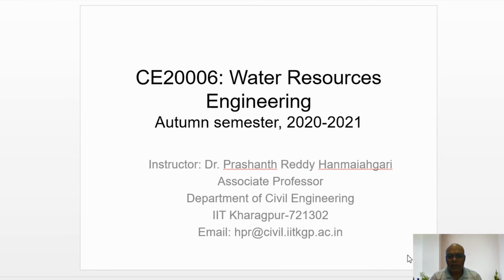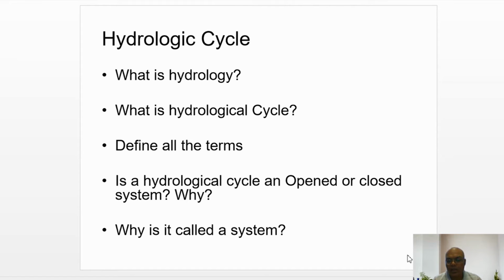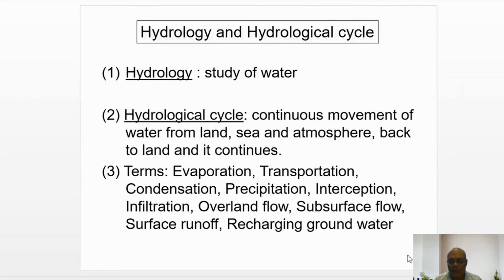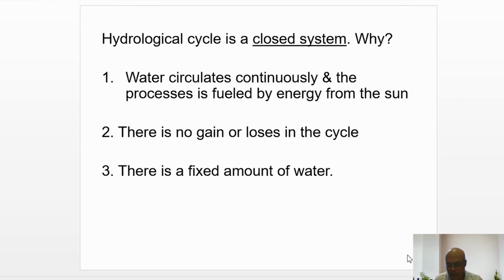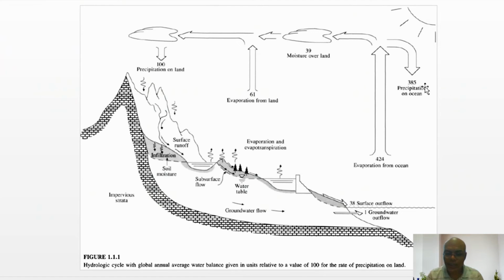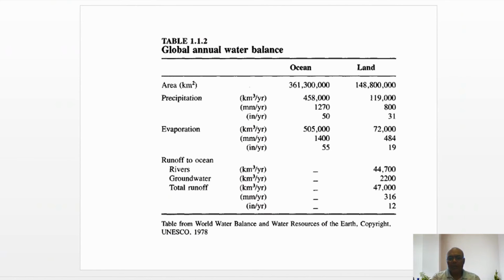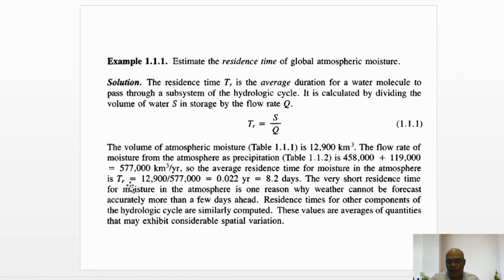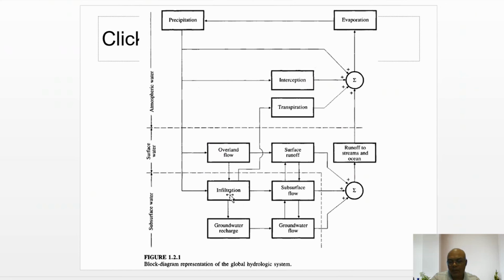Hydrologic Processes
Subject:Civil Engg